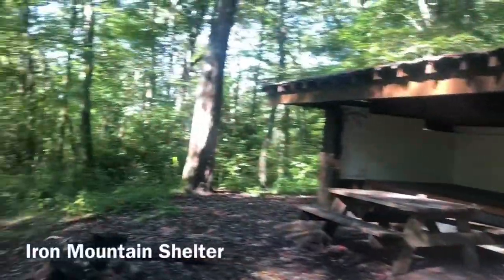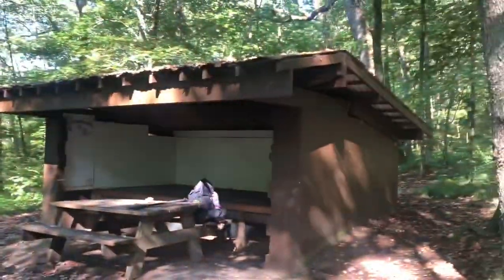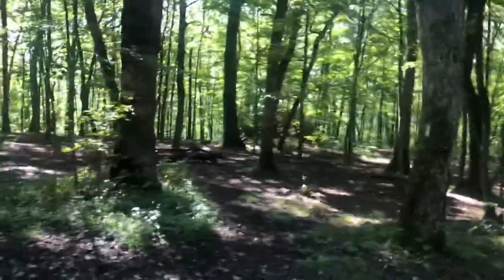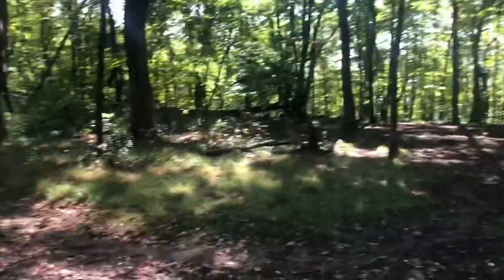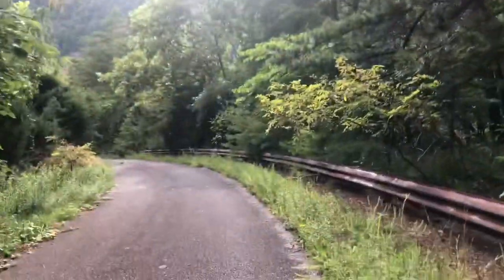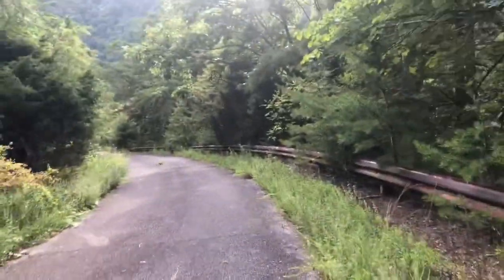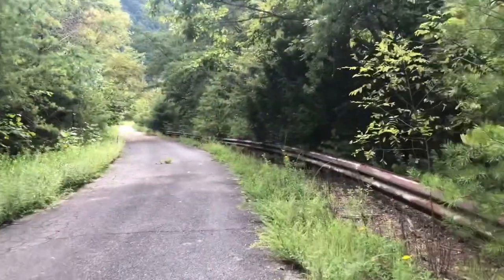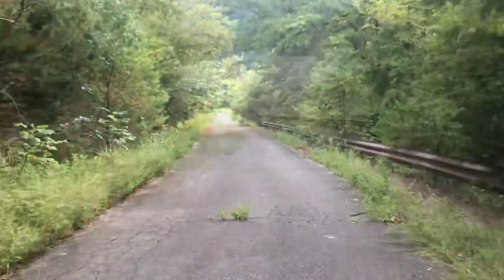AT TN: TN 91 to Boots Off Hostel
21 mile slackpack from TN 91 to Boots Off Hostel